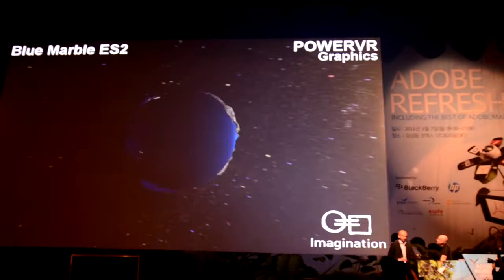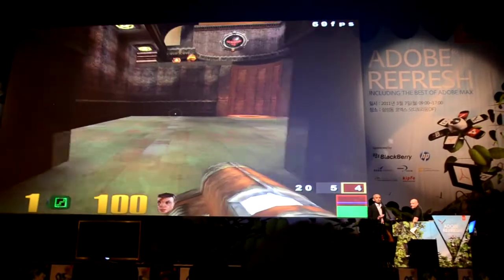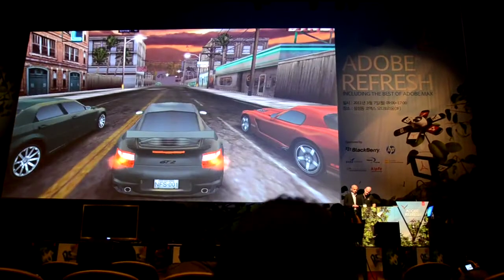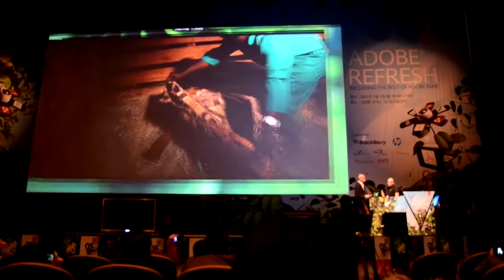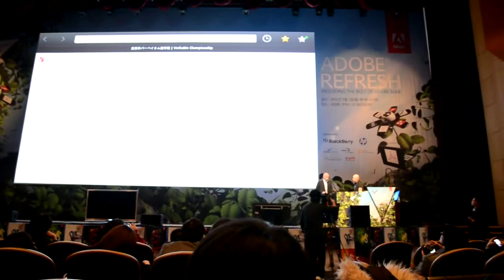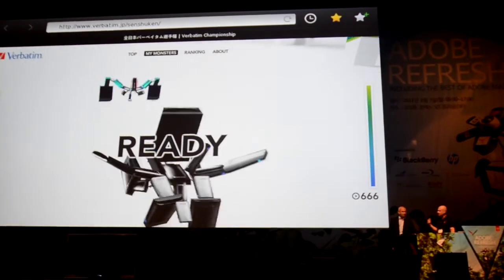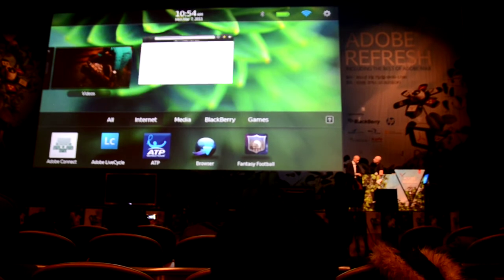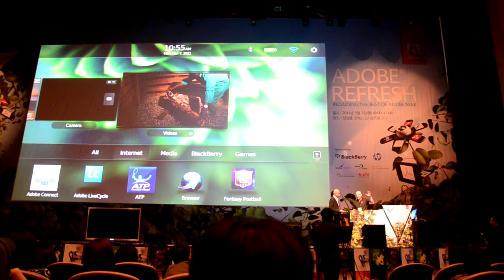블랙베리 플레이북 시연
블랙베리 플레이북 화면을 프로젝터로 출력하여 시연하는 영상입니다. 스크린에 보이는 화면이 실제 블랙베리 구동화면 입니다.